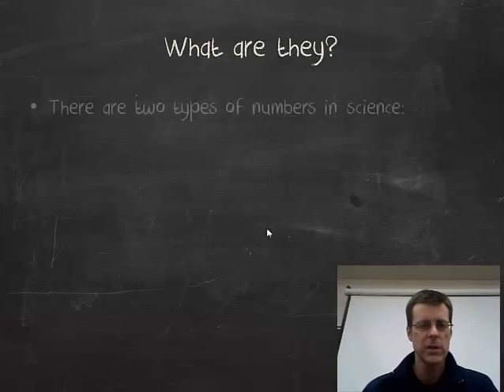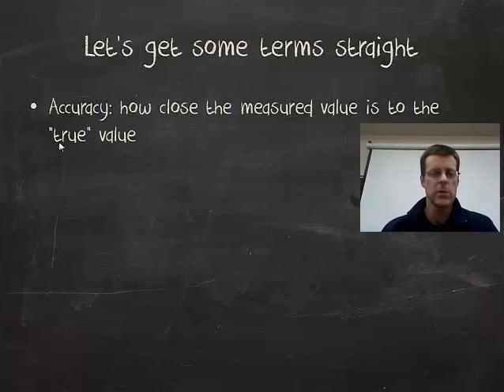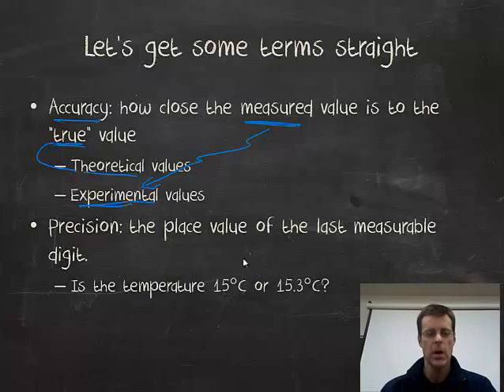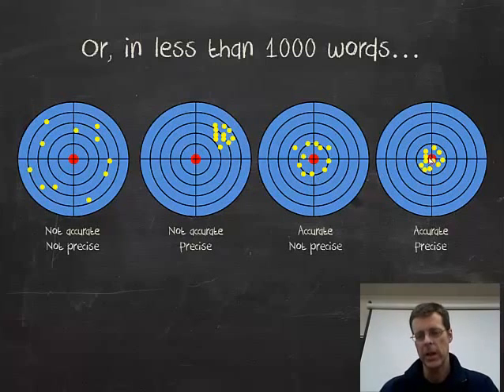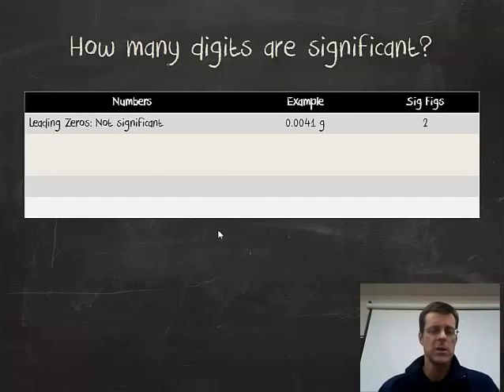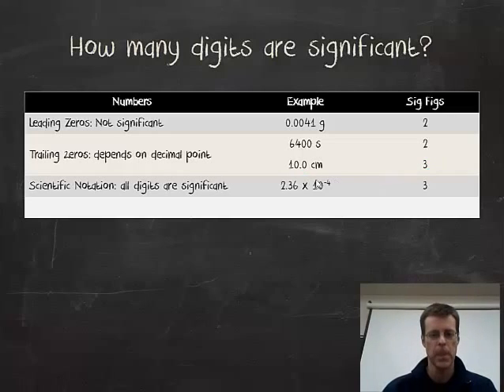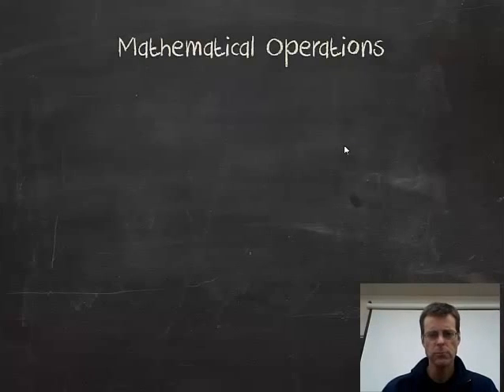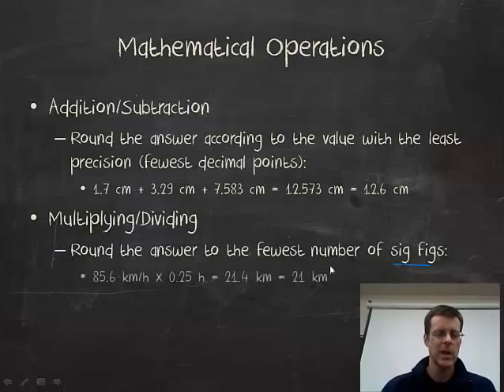Significant Digits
An overview of what significant digits are, how to count them and how to do calculations with them.